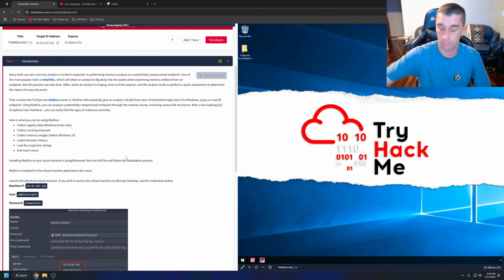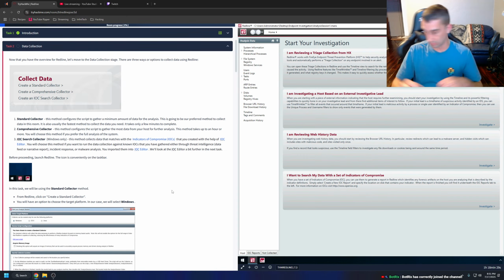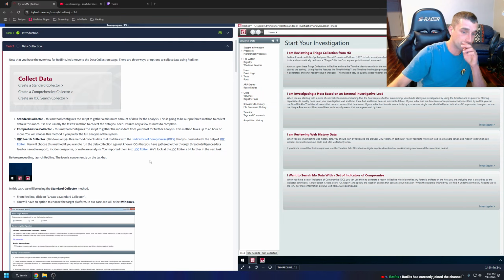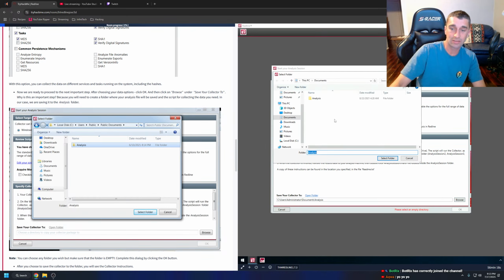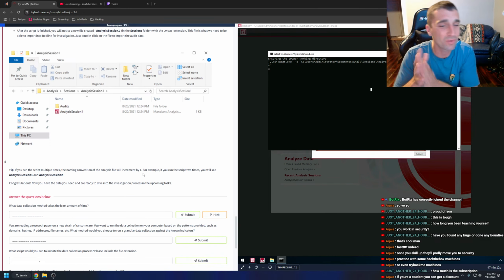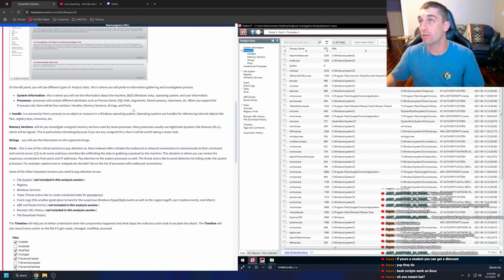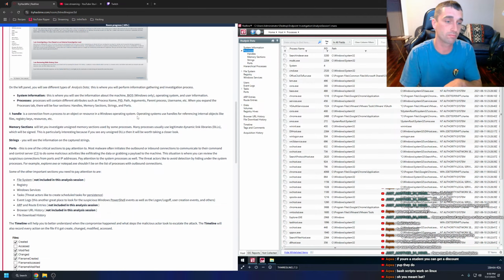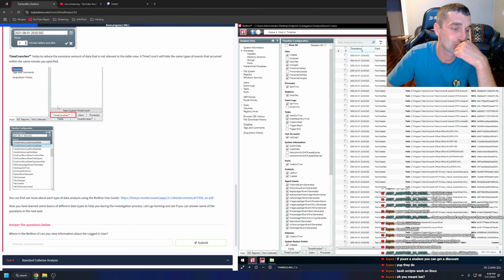Learn Cyber Security w/ Me! (Redline) - TryHackMe!